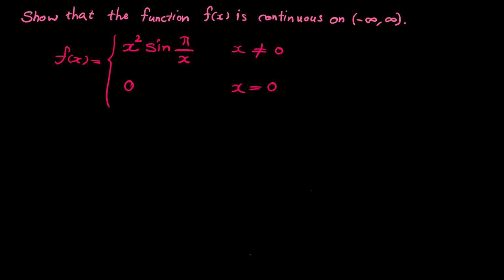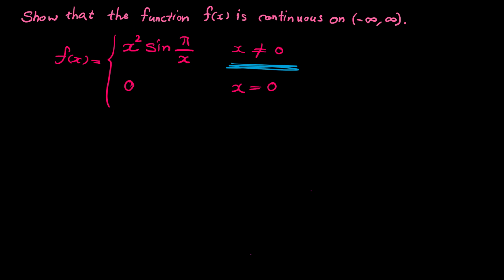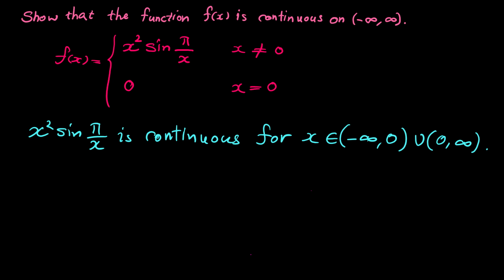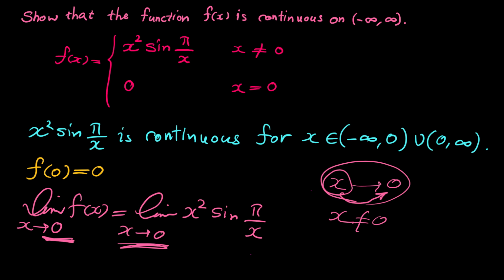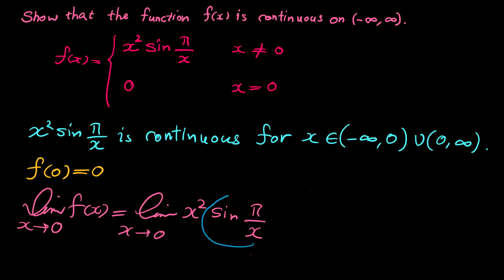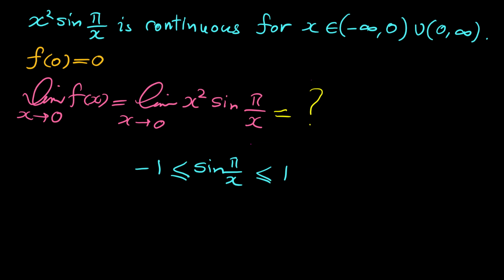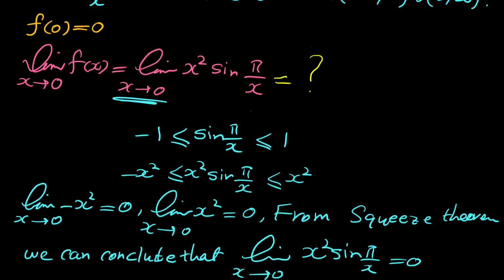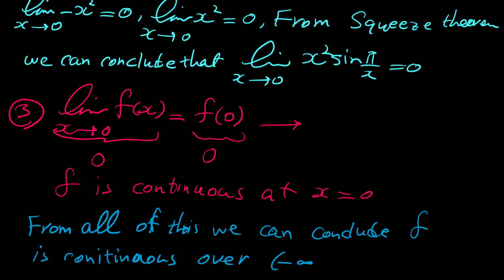Continuity of a Function on an interval - Squeeze Theorem - Tricky Question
In this video I want to show you how to check continuity of a function on an interval. In this challenging question we use squeeze or sandwich theorem to find the limit of the function.